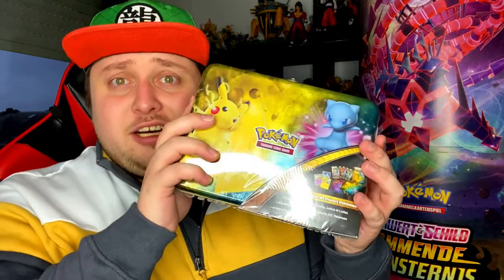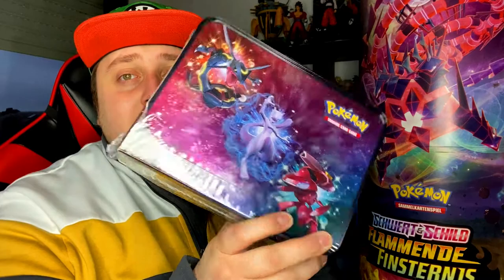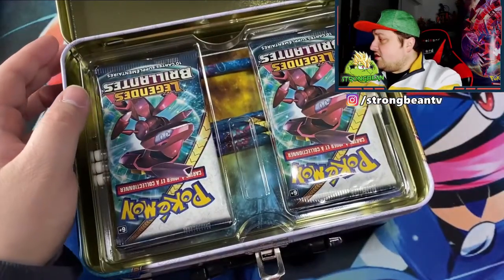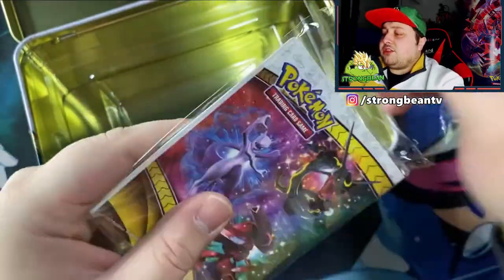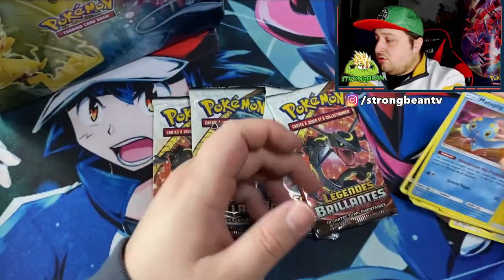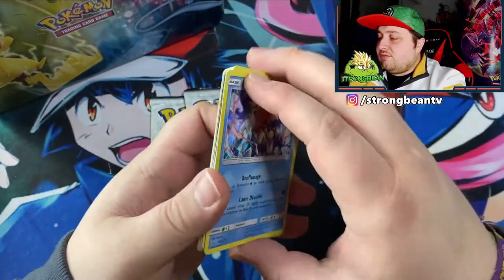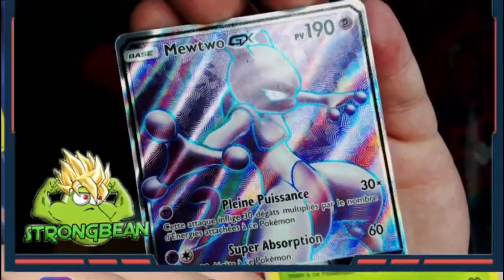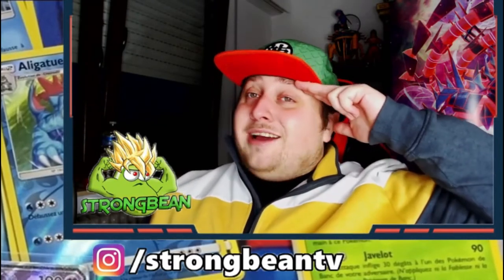POKEMON SHINING LEGENDS LUNCHBOX OPENING!! *AWESOME PULL*